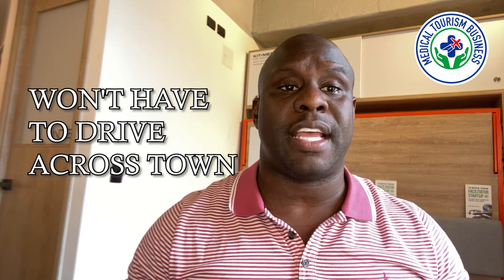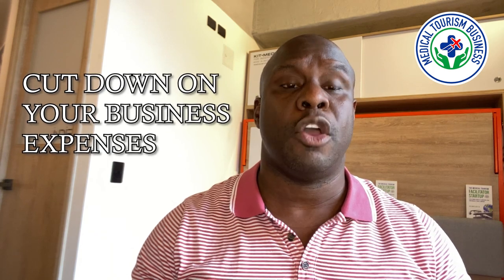Top 4 Benefits of Starting a Home-Based Business in the Medical Travel Industry | Gilliam Elliott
In this video, Gilliam Elliott discusses the advantages of launching a home-based business in the medical travel industry. Learn how running your business from home can provide convenience, flexibility, and significant cost savings for your medical tourism facilitator company.

// LINKS